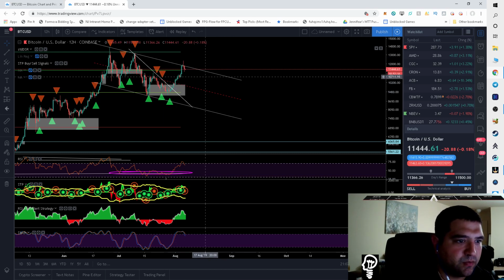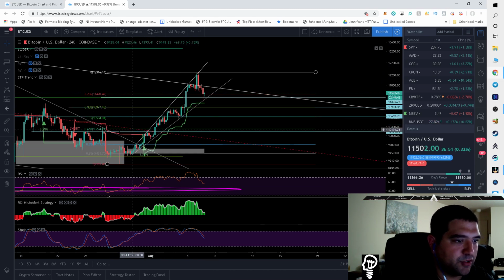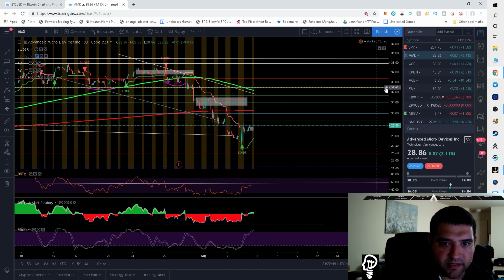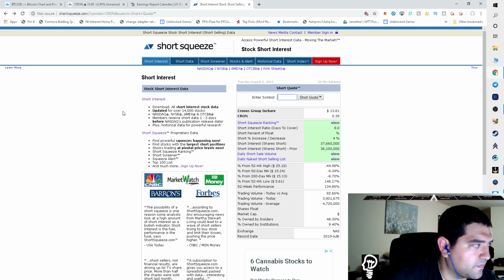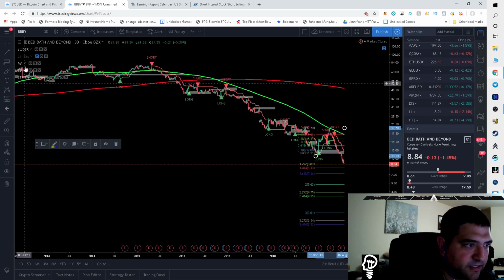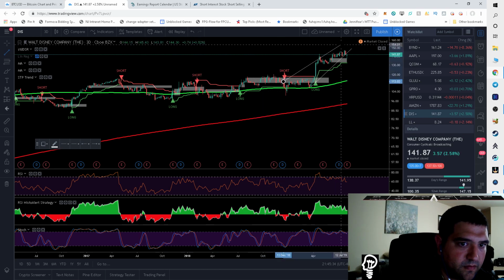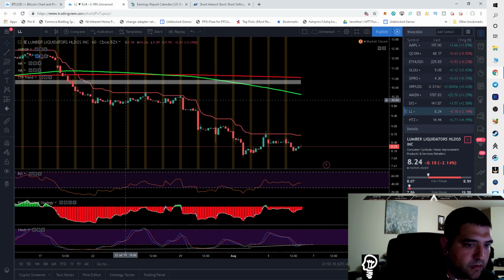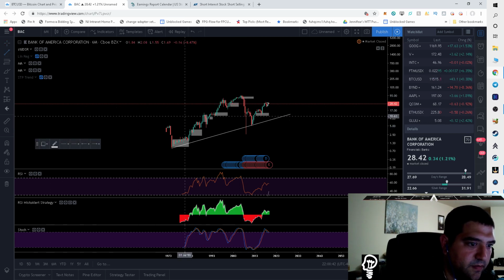BTC Nailed the top of the channel now what?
In this live stream today we will cover the market activity and where BTC and other alts are headed! In addition, covering the STP Signals and 3Commas bot setups!

If you enjoy my content and have benefited from it please show your support for me and my channel its greatly appreciated - thanks alot everyone- Mr. Node It All
🔔STP Discord🔔

🚨 Schedule your FREE 15 Min Consultation NOW!

🤑💰💰We help individuals learn about investment opportunities with cryptocurrency and blockchain.
Our services, which include masternodes setup & blockchain consulting, help to generate passive income with minimal intervention.💰💰.

Things to watch out for when buying a high risk masternode:
✅ check bitcointalk thread(make sure its not a noobie post) ---
✅ check volume on exchange greater than $3-5k consistently is good shows strong demand.
✅ Make sure they have an active discord.
✅ make sure the token supply and coin distribution is below 50% in the top 25 wallets. If they arent disclosing this information i would be cautious.
✅ Make sure the Daily rewards * # of Masternodes = coin emission is not significantly larger than the btc order book. If it is MN will drop in price fast
✅ Coins that are only on Low volume exchanges like Graviex tend to drop in price so be weary of that.
✅ USE CASE! make sure the coins is being utilized in real life!!!
✅ Has an exposed team definitely a plus++